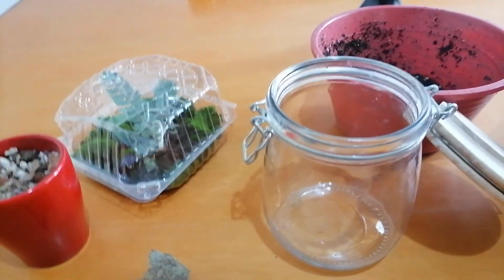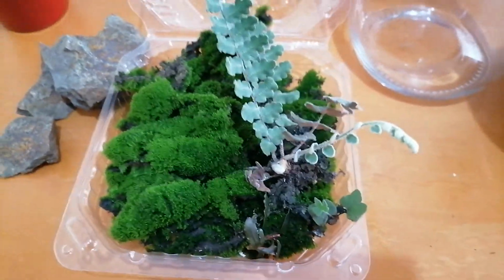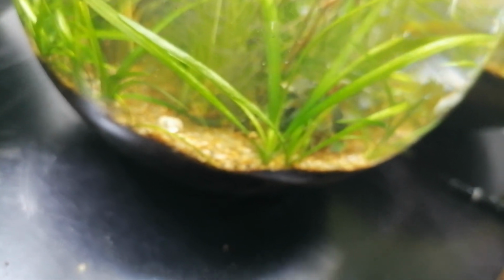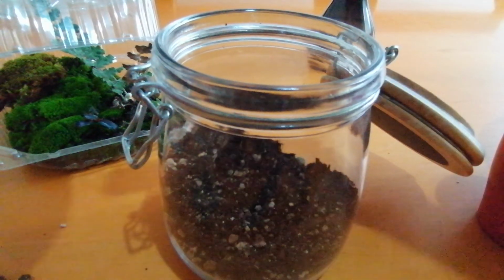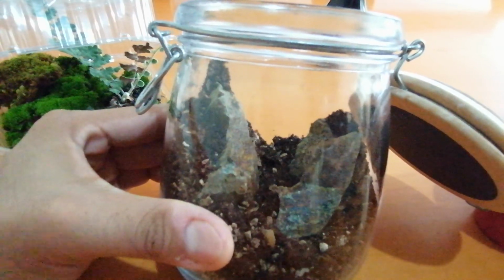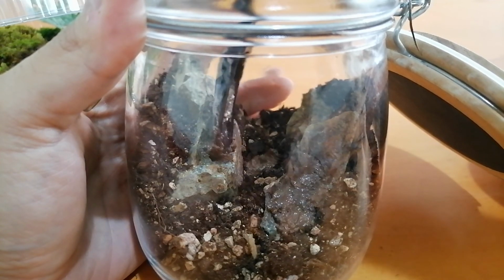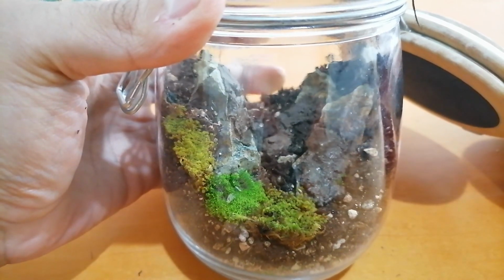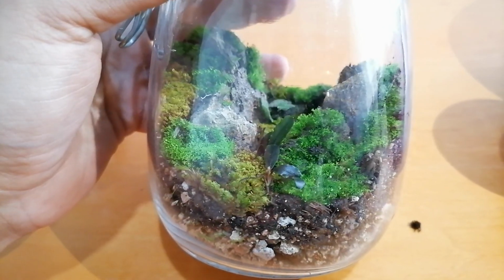How to Make a Moss Terrarium